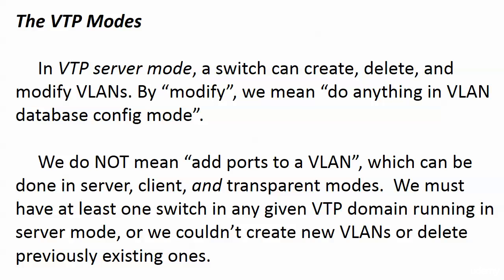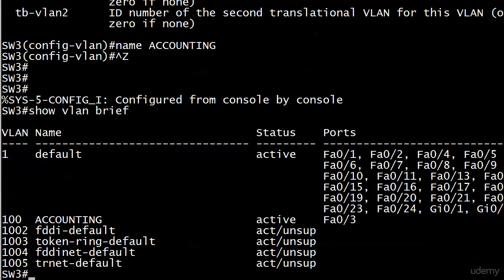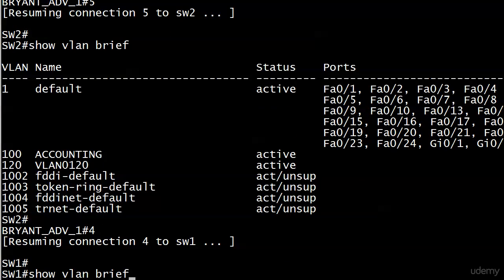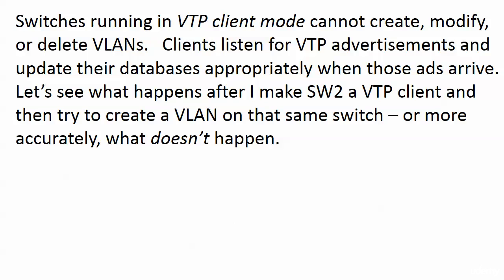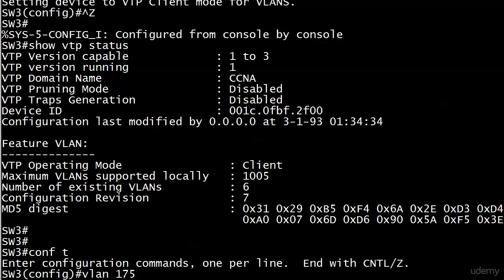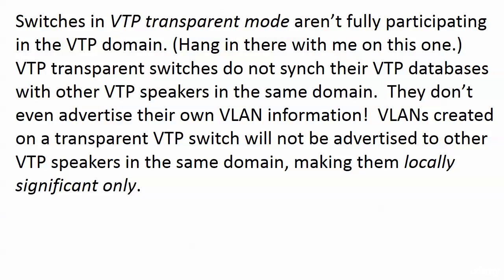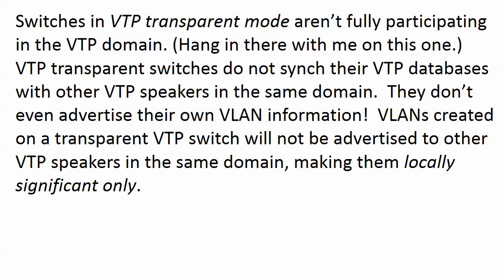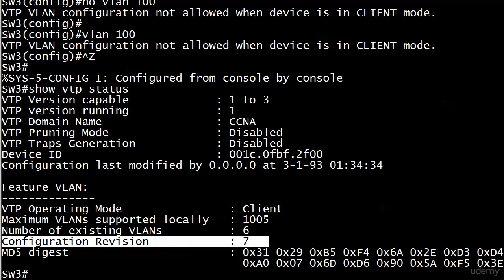133 VTP 4 The Modes